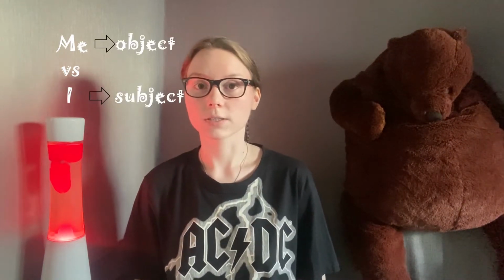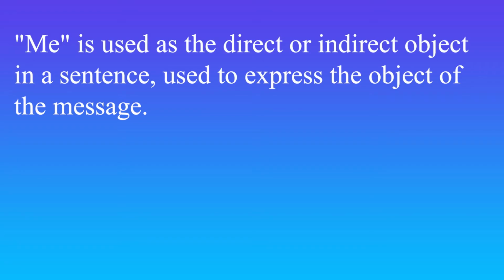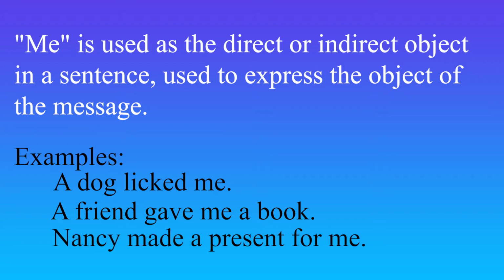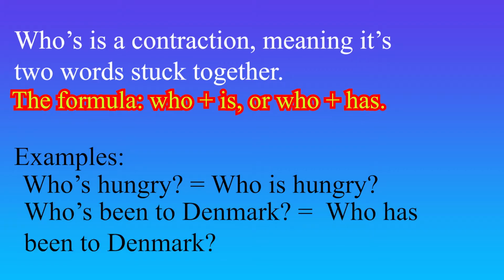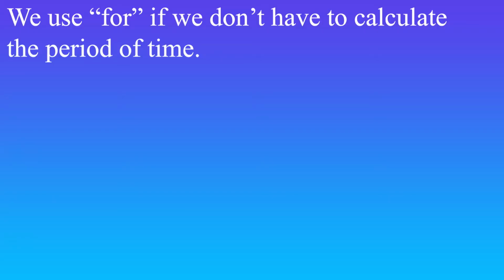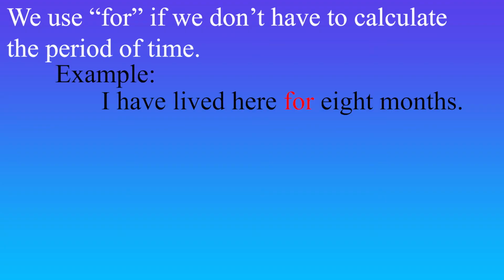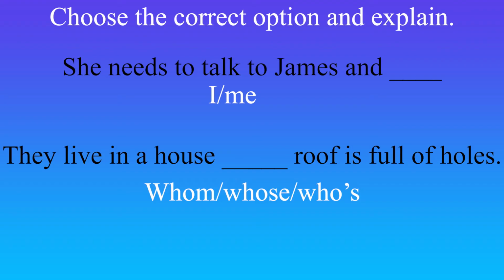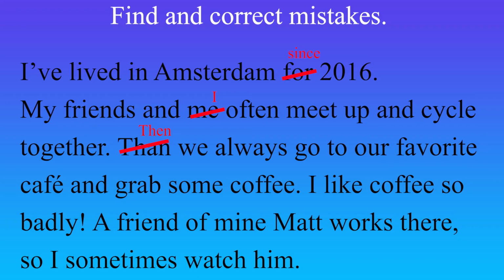Stop making these mistakes!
What's up strangers! Welcome here!

In my previous video, we talked about 10 most common mistakes people often make. Watch it to check if you know how to use those words correctly.

In this video, we're going to talk about other words that people confuse. There's gonna be another test for you. Let's see your result!

P.S. I've finally created my own stickers! Happy about it. They deserve your like :D